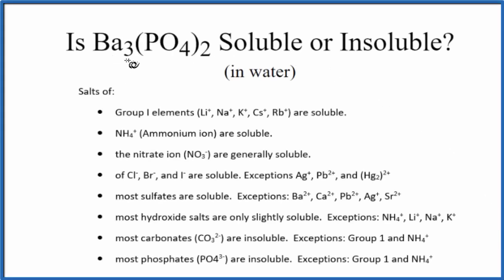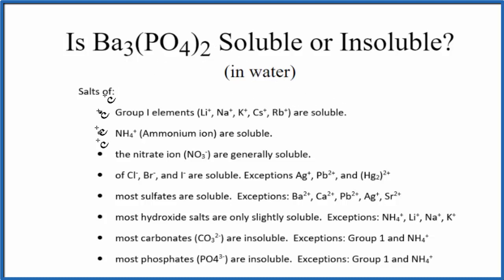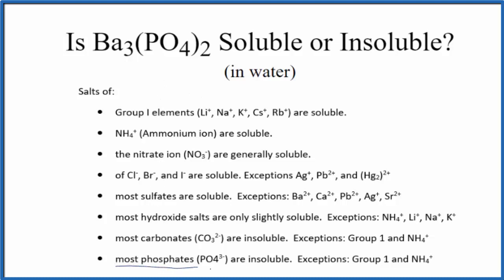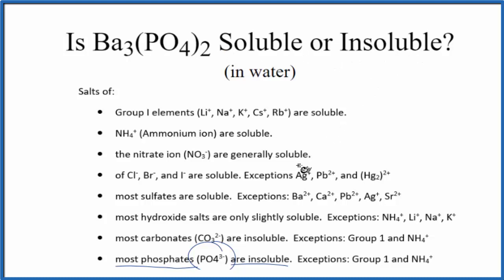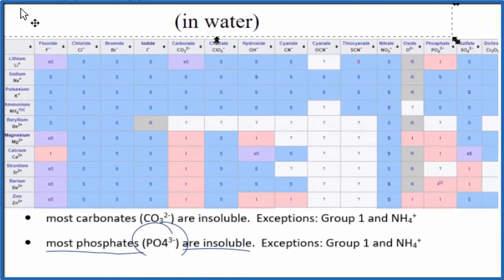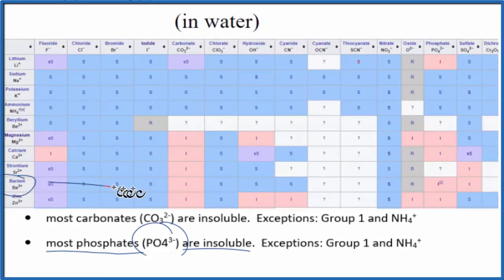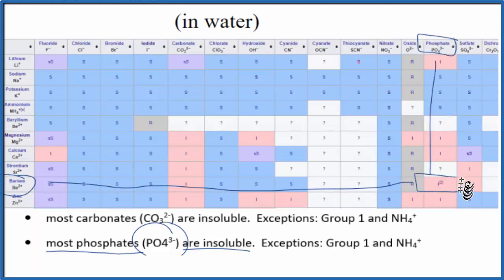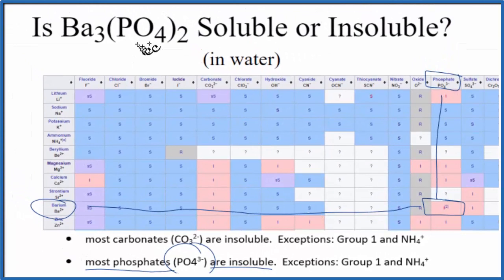Is Ba3(PO4)2 Soluble or Insoluble in Water?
Is Ba3(PO4)2 (Barium phosphate) soluble or insoluble in water? The answer that Barium phosphate is insoluble in water. Although it is an ionic compound, it does not dissociate into its ions in water.

We can also look a Solubility Table On the solubility table we can see that Ba3(PO4)2 (Barium phosphate ) is insoluble in water.

Solubility Resources:

We could also just get some Ba3(PO4)2 and see if it dissolves in water, that would also tell us if it is soluble or insoluble.

Based on the solubility rules and solubility chart we would expect Barium phosphate to be insoluble in water. Note that a very small amount would dissolve but very little.